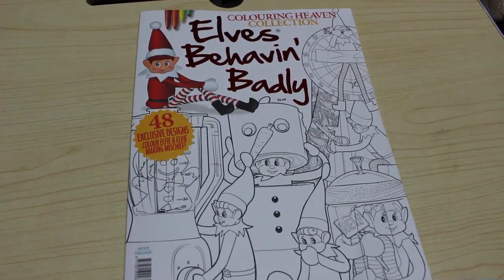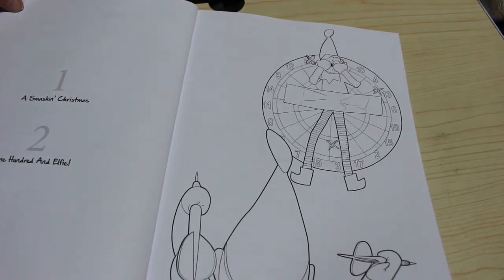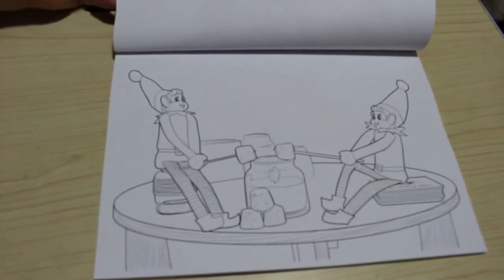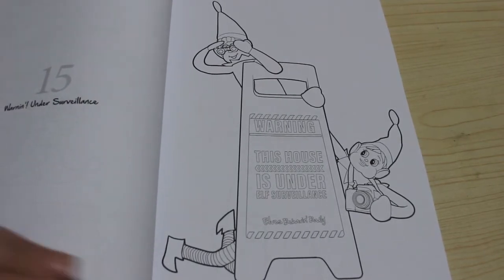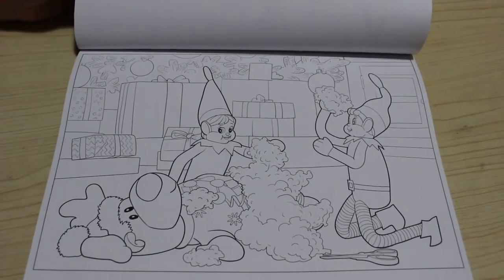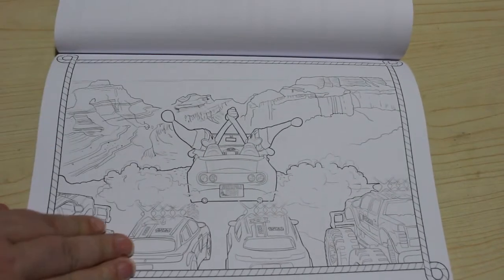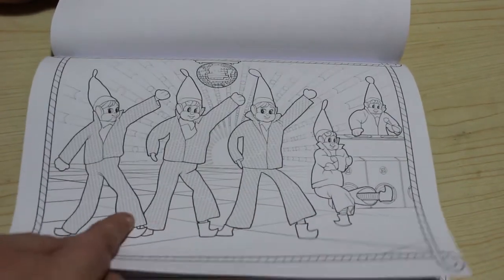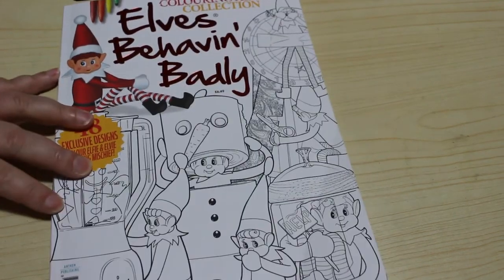Colouring Heaven Elves Behaving Badly Flip Through